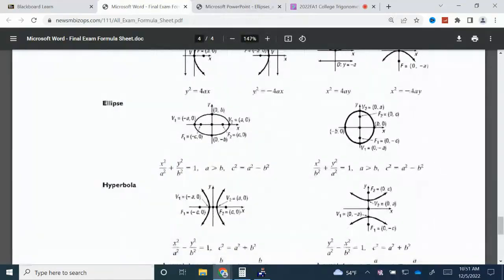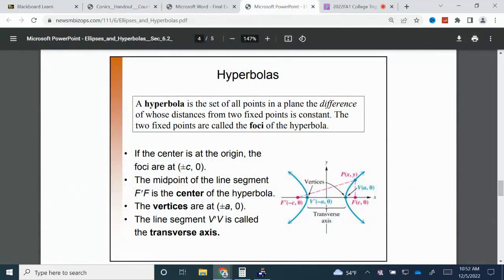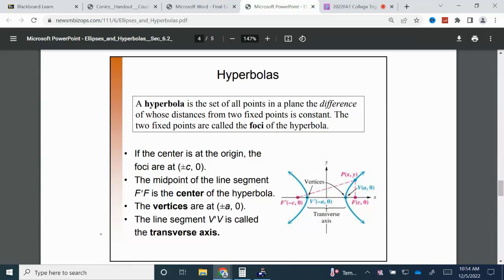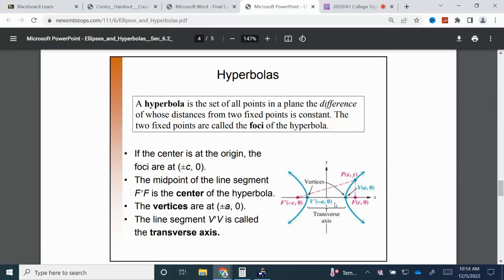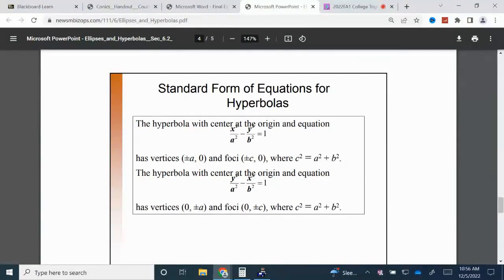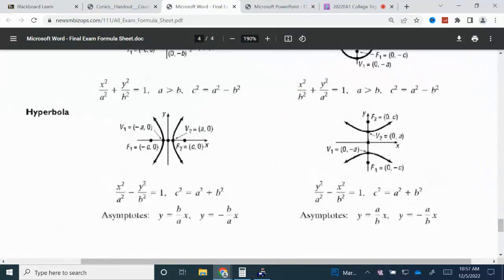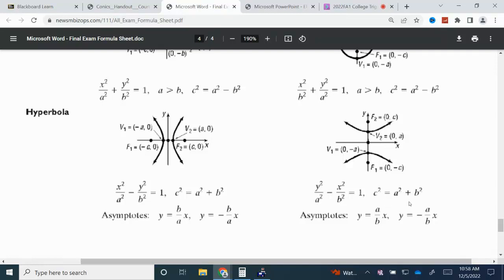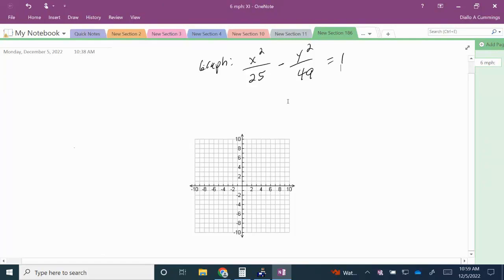Hyperbolas - Conic Sections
This conic sections video tutorial provides a basic introduction into hyperbolas.  It explains how to graph hyperbolas and how to find the coordinates of the center, vertices, and foci.